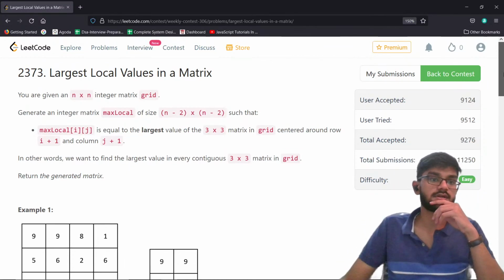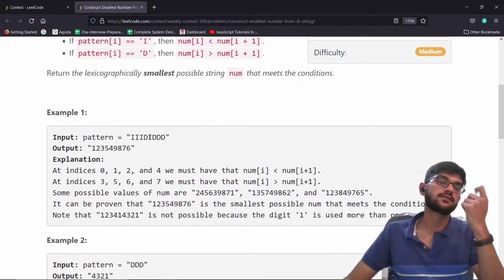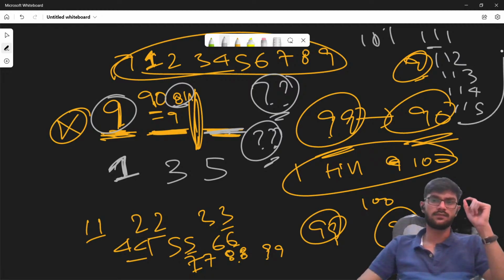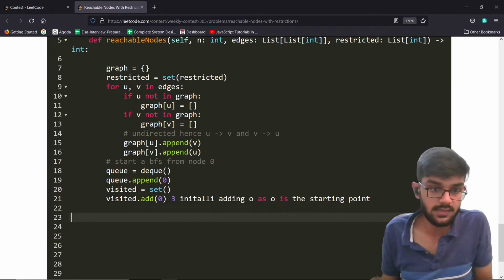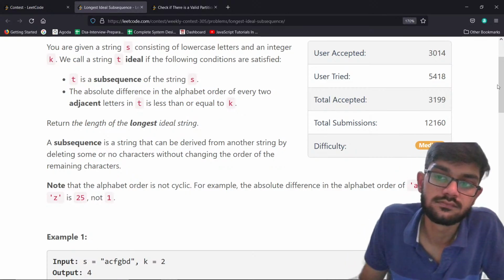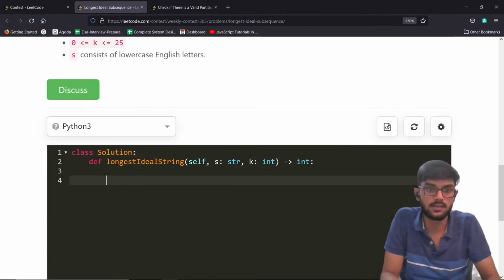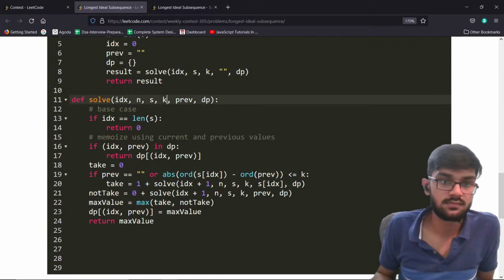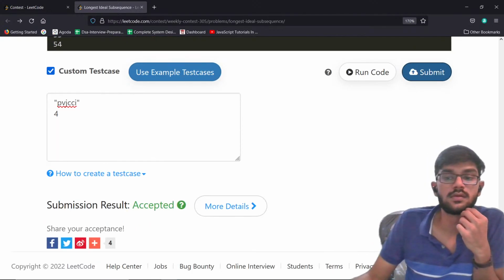Leetcode Weekly Contests 306 & 305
Trying my bext on weekly contests.